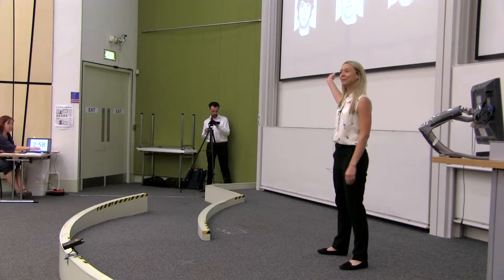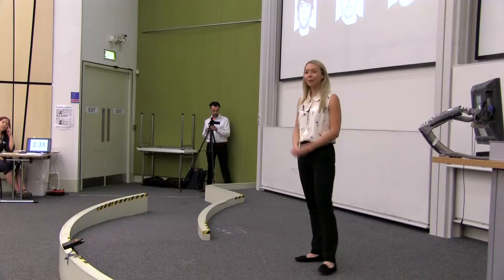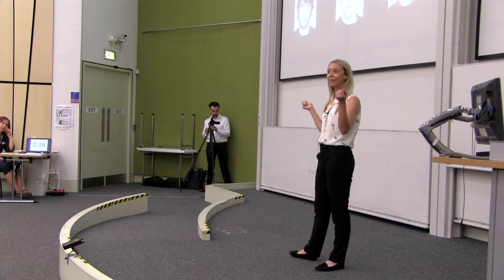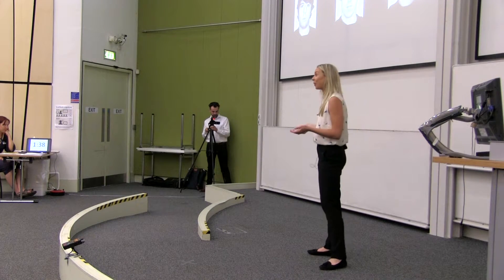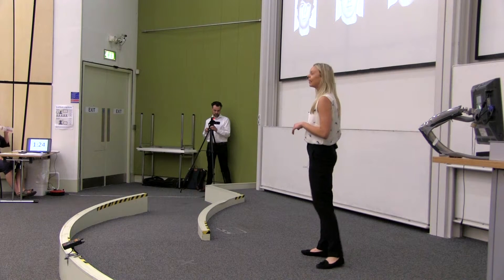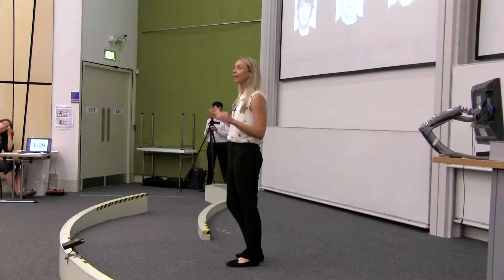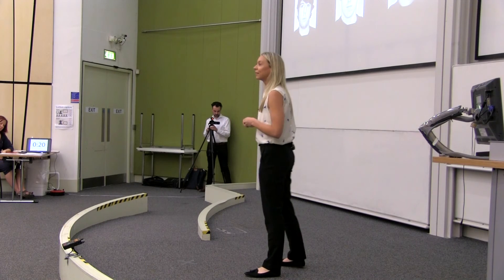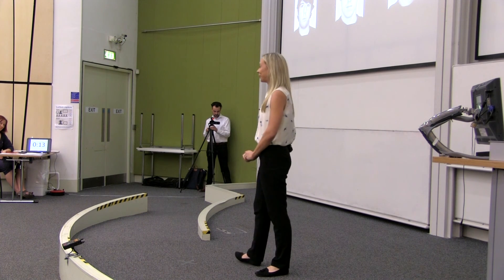University of Warwick Melissa Collof